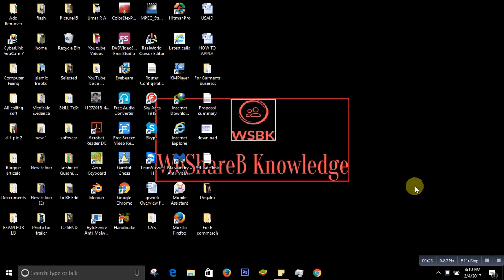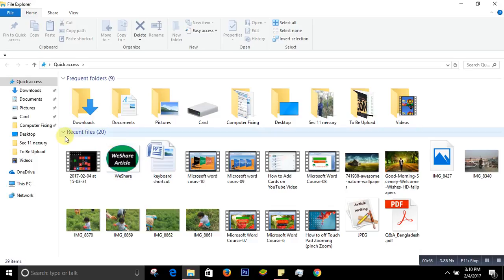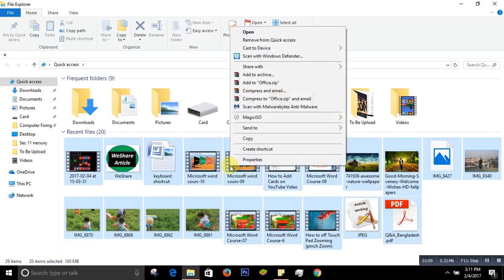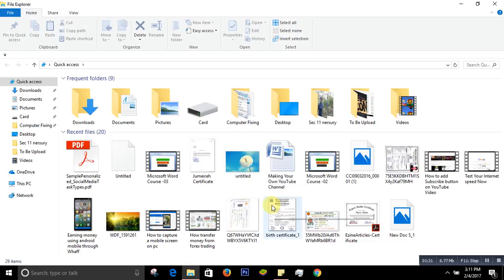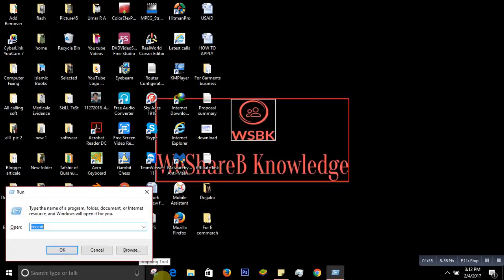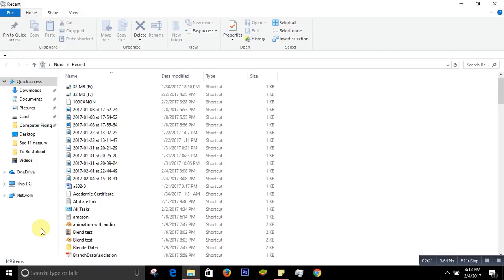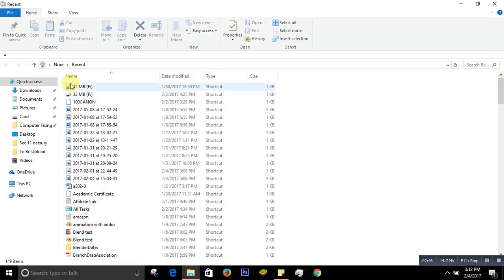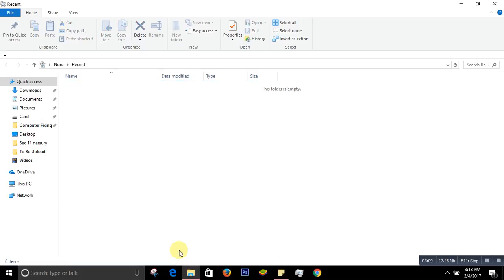How to delete recent file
In this video i will show step by step how to delete Your Recent file - Deleting your recent file make your computer bit faster